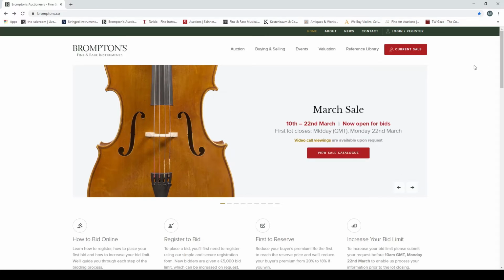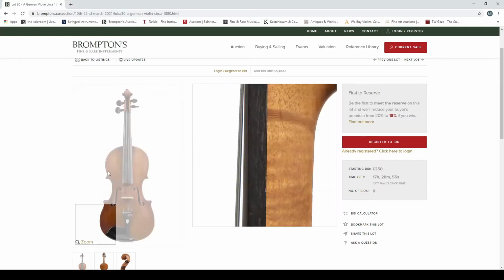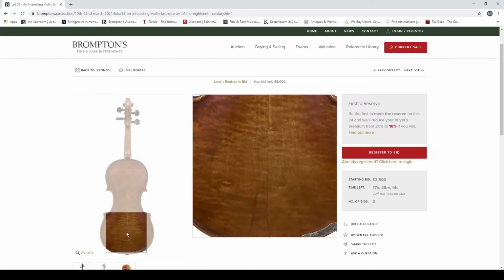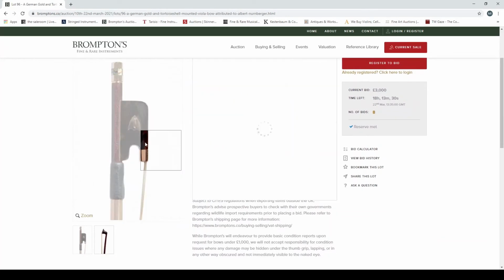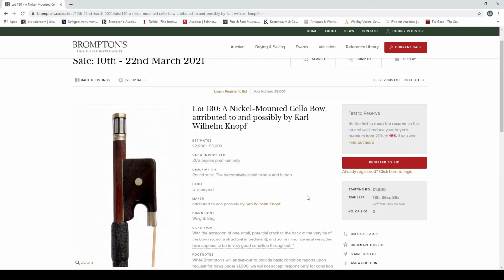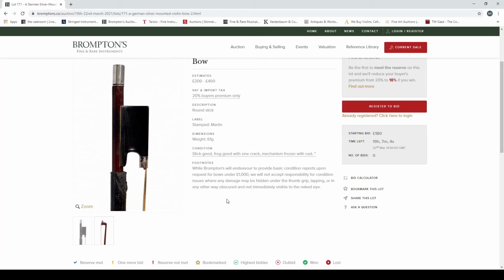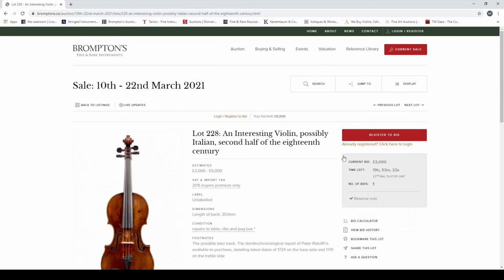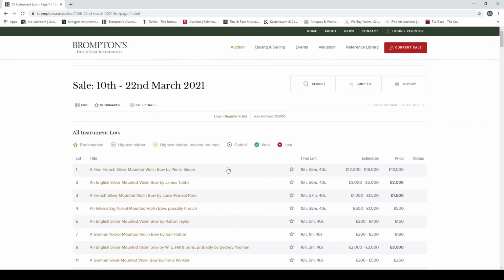Brompton's - Musical Instruments and Bows - Auction Review - 10th-22nd March 2021 (UK)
In this video we take a quick look at the latest musical instrument auction from Brompton's Auctions based in the UK. This auction is running from 10th-22nd March 2021.

INTRO VIDEO
By Layanti